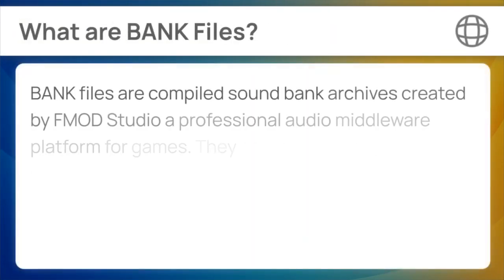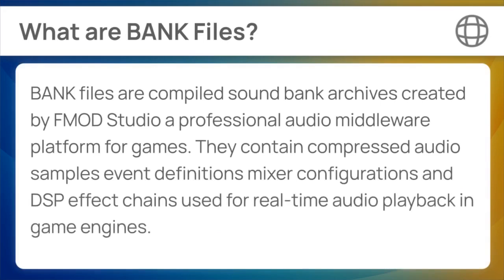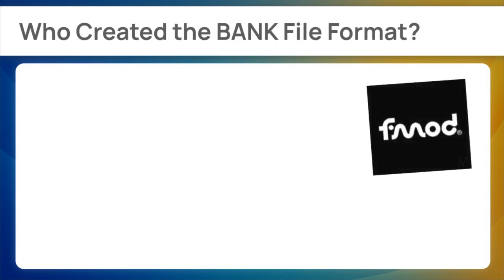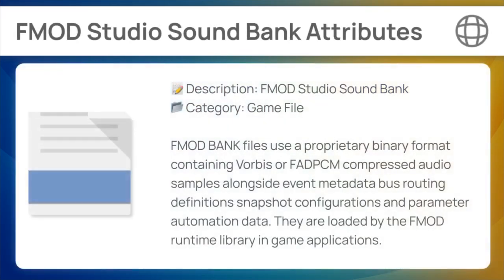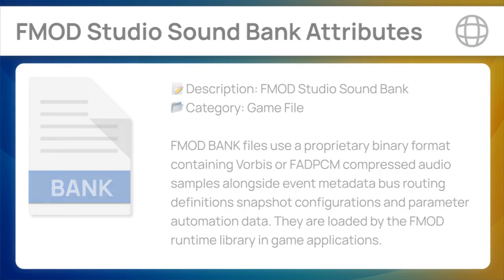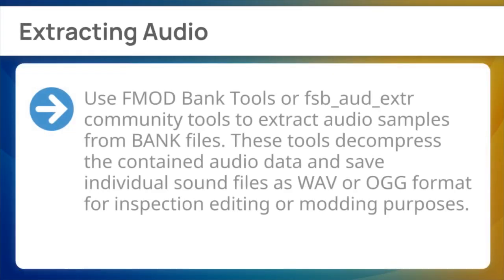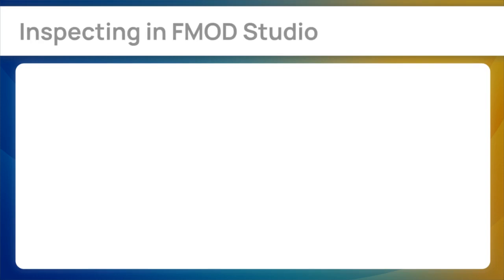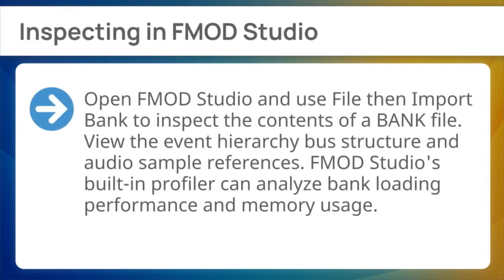How to Open BANK Files (FMOD Bank Tools or fsb_aud_extr)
Struggling to open your FMOD Studio Sound Bank? Don’t worry! In this tutorial, I’ll show you how to open, view, and repair any BANK file on Windows, even when the format isn’t recognized.

BANK files are compiled sound bank archives created by FMOD Studio a professional audio middleware platform for games. They contain compressed audio samples event definitions mixer configurations and DSP effect chains used for real-time audio playback in game engines.

FMOD BANK files use a proprietary binary format containing Vorbis or FADPCM compressed audio samples alongside event metadata bus routing definitions snapshot configurations and parameter automation data. They are loaded by the FMOD runtime library in game applications.

▶ How It Works:

- See which programs can open this BANK file type
- Explore the origins of the BANK file format
- Inspecting in FMOD Studio
- Extracting Audio
- Fix common Windows errors that block BANK files
- Learn what the BANK file is and what it’s used for
- Game Integration
- Fix BANK file association errors in Windows

▶ BANK Compatible Apps:

FMOD Studio (Firelight Technologies)

🛠️ Troubleshooting Steps:

1️⃣ Extracting Audio

Use FMOD Bank Tools or fsb_aud_extr community tools to extract audio samples from BANK files. These tools decompress the contained audio data and save individual sound files as WAV or OGG format for inspection editing or modding purposes.

2️⃣ Inspecting in FMOD Studio

Open FMOD Studio and use File then Import Bank to inspect the contents of a BANK file. View the event hierarchy bus structure and audio sample references. FMOD Studio's built-in profiler can analyze bank loading performance and memory usage.

3️⃣ Game Integration

FMOD BANK files are loaded at runtime using the FMOD API in game engines including Unity and Unreal Engine. Ensure BANK files are placed in the correct streaming assets directory. Use FMOD's bank loading API to load and unload sound banks dynamically based on game state.

Timestamps:

00:00 - BANK File Introduction
00:27 - BANK Files: An Overview
00:44 - BANK Format Breakdown and Structure
01:03 - BANK Application List
01:19 - Running BANK Files
01:46 - Handling BANK Errors
02:46 - Generic File Viewers